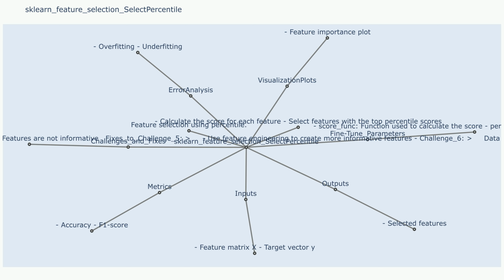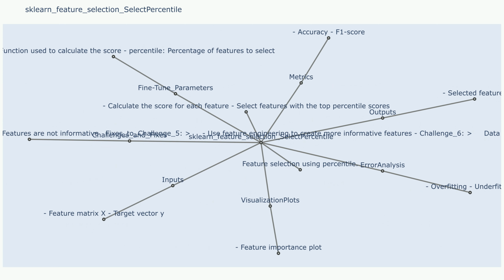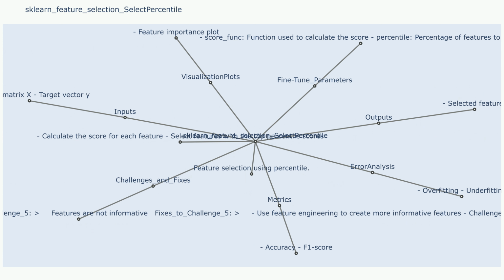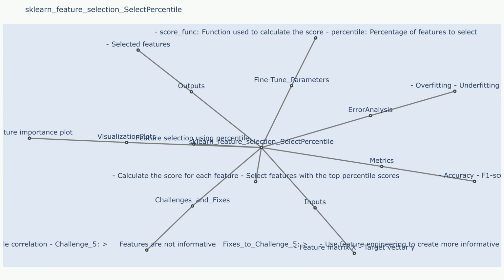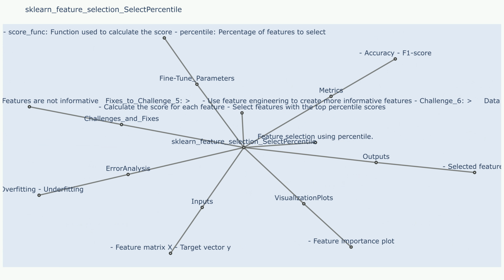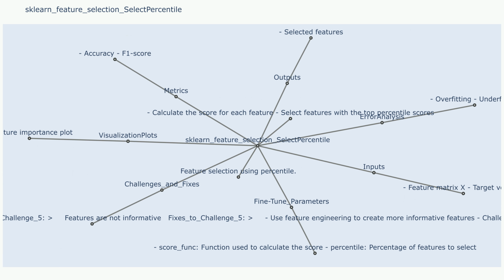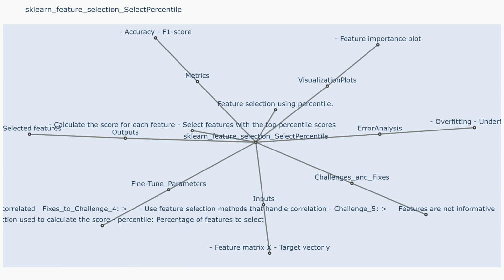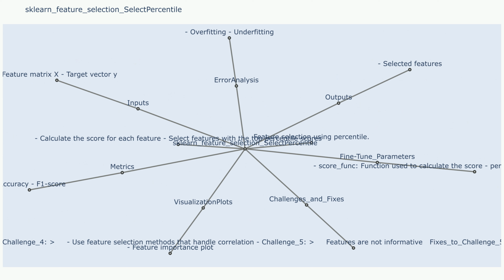190 42 sklearnfeatureselectionSelectPercentile Description